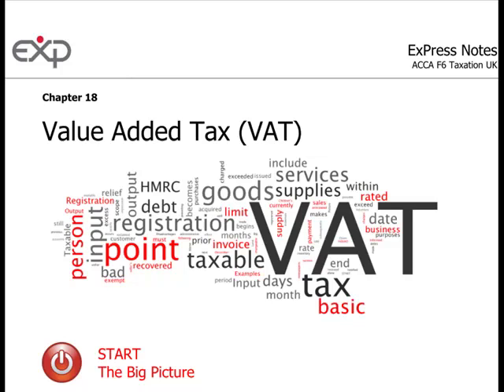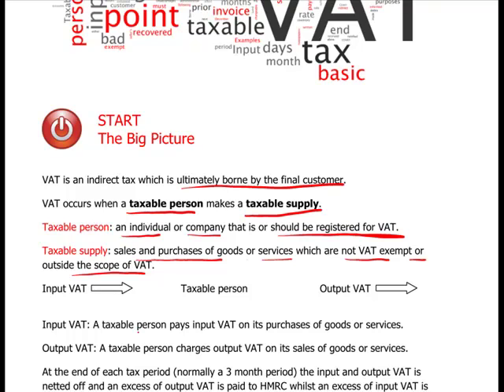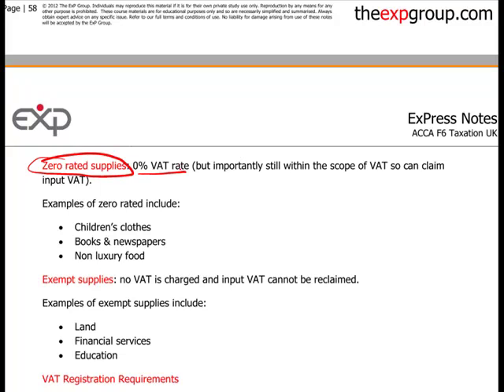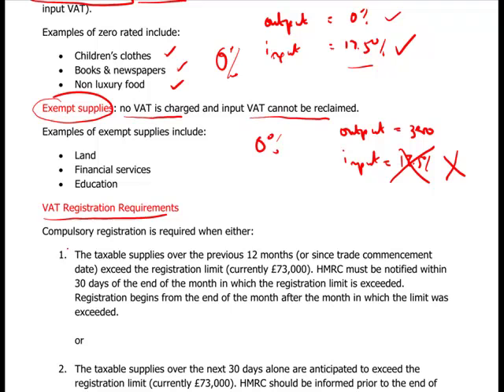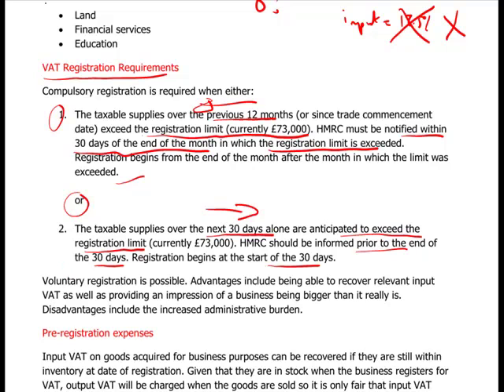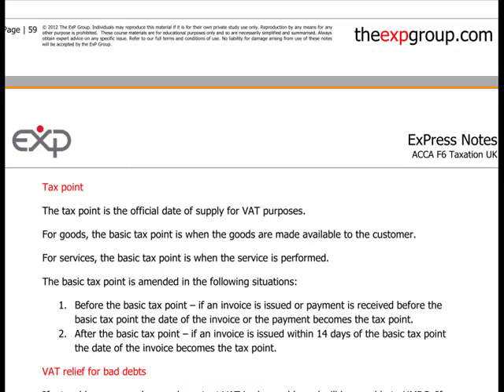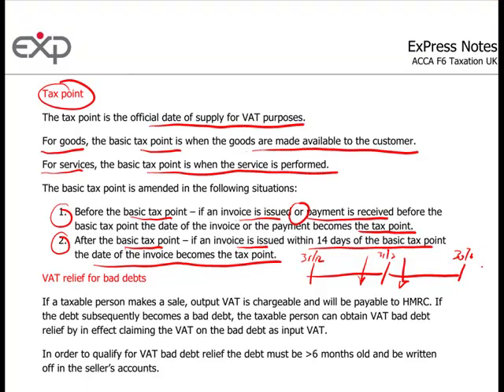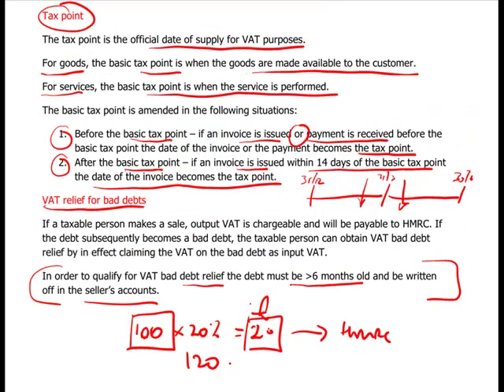ACCA F6UK - 11. VAT